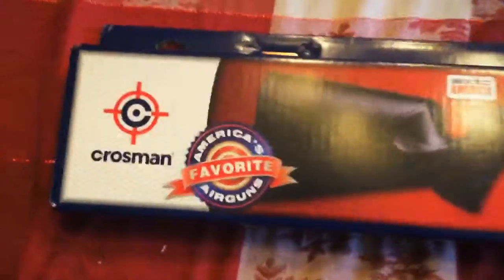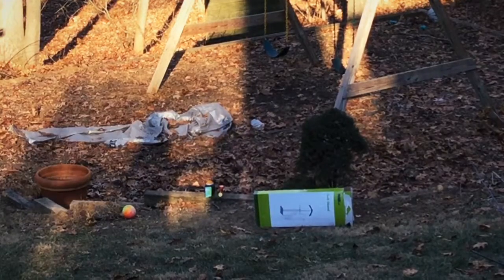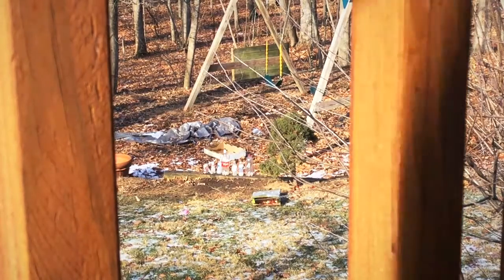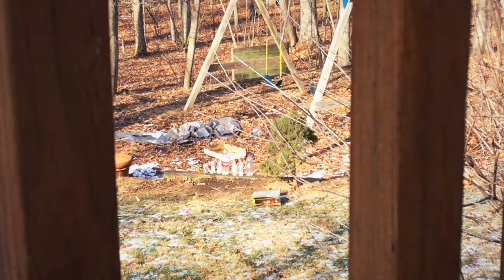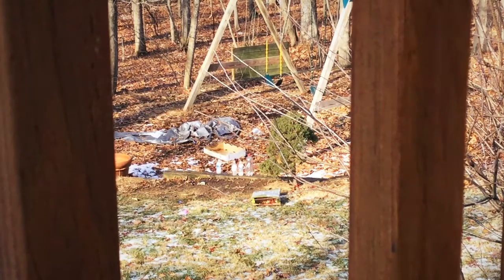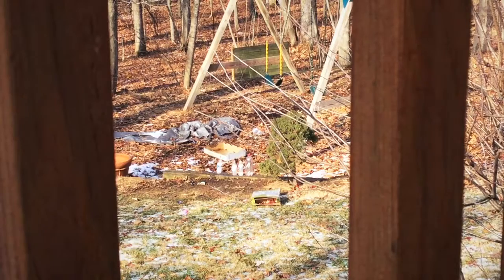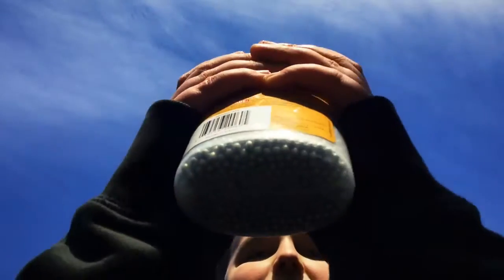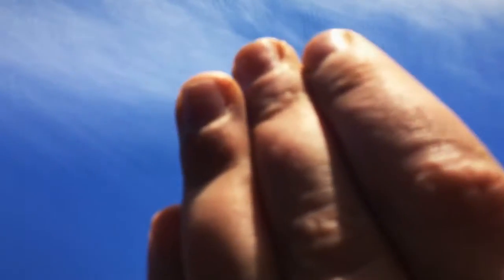New BB gun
Shooting stuff